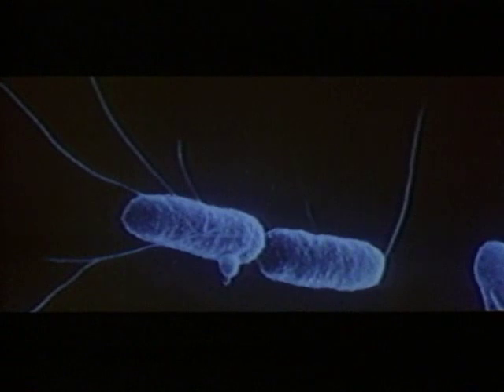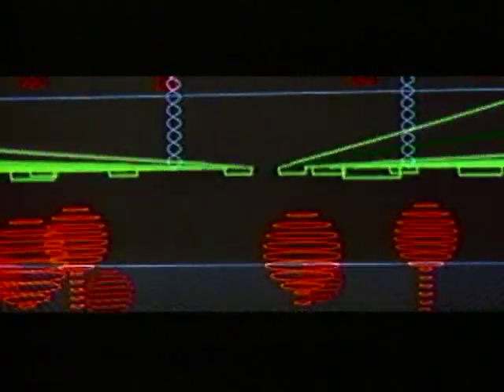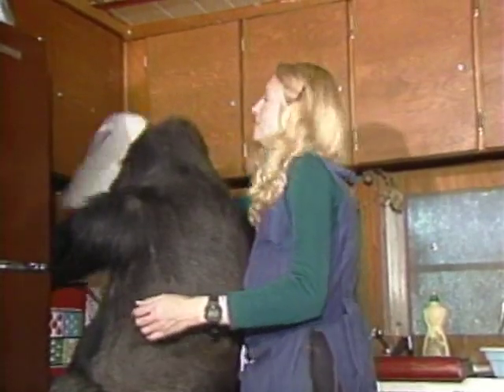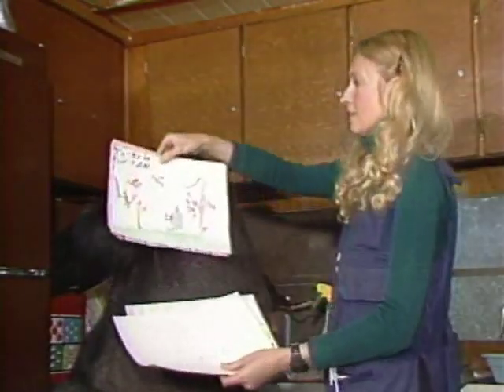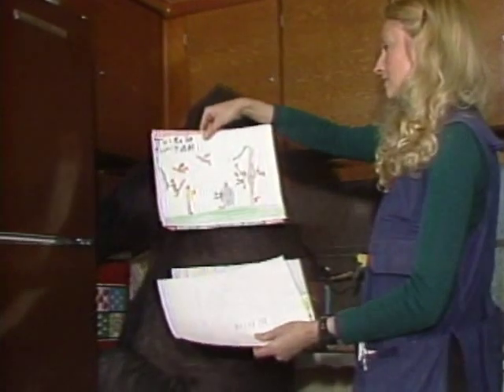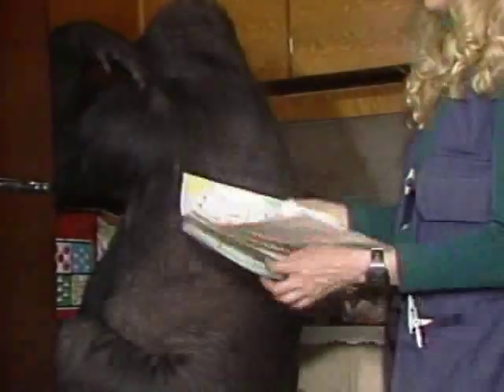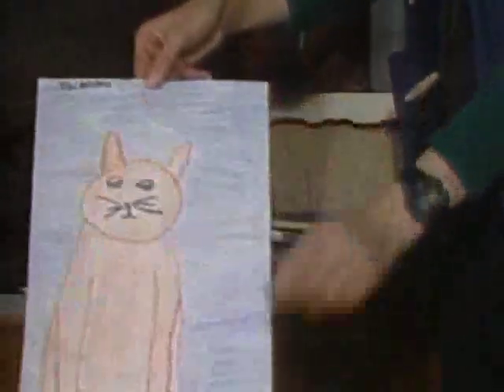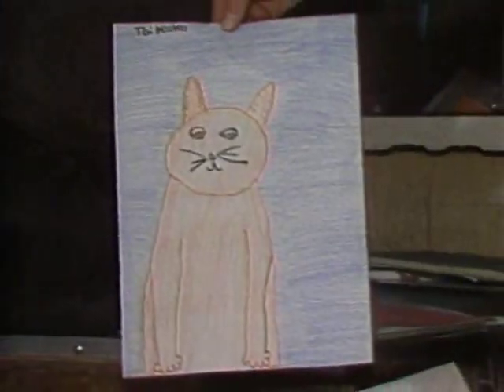QN, Panasonic Quaser, CG cells by Roche. (Long) Koko segment. (VPRI 0073)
An assortment of videos. Paul MacCready's Quetzalcoatlus, CG segments by Panasonic and Roche, and Koko the gorilla who used computer.